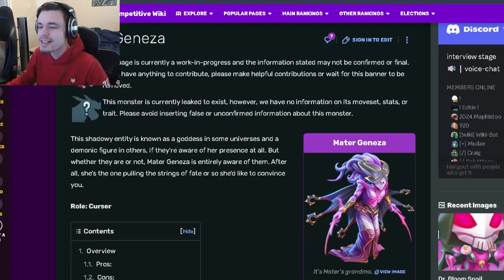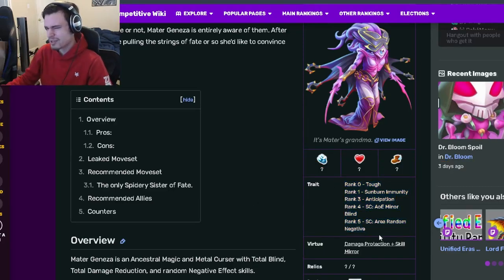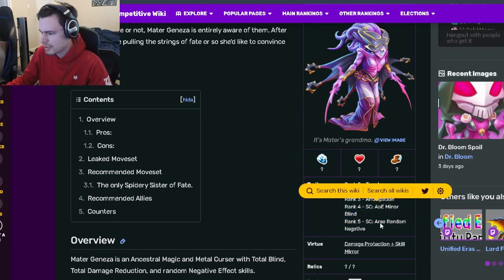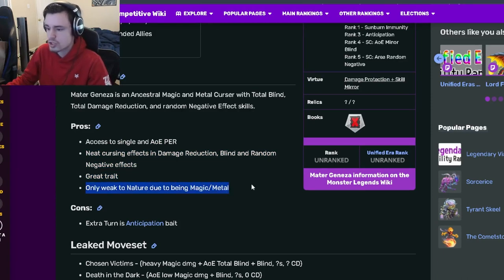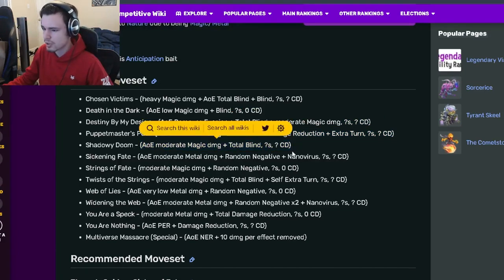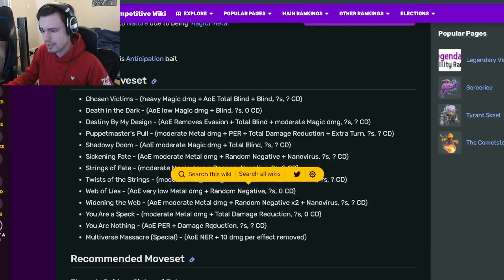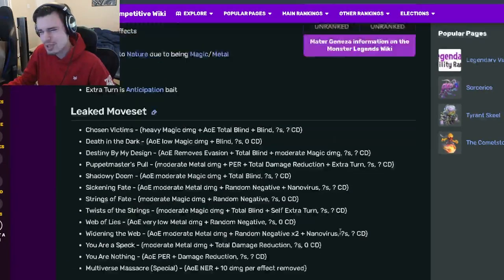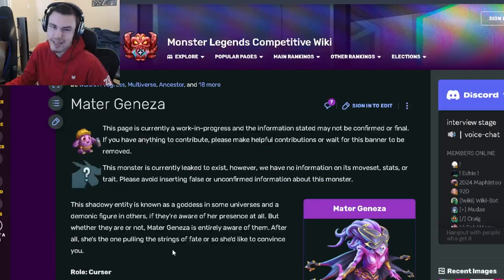Monster Legends is *NEW* MATER GENEZA ANCESTOR WORTH GETTING? | Monster Analysis